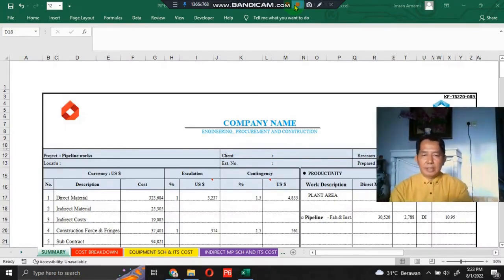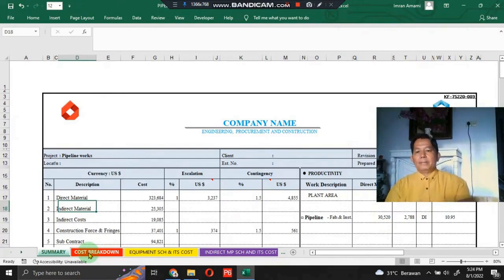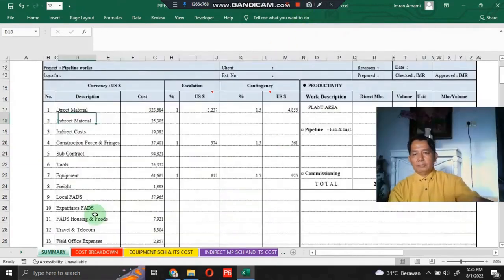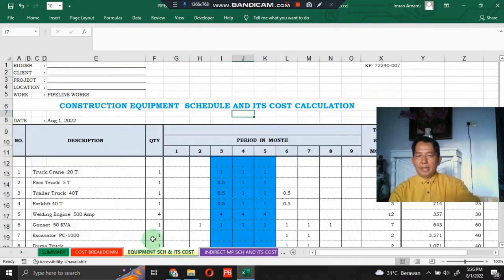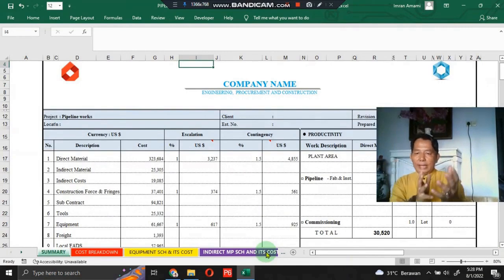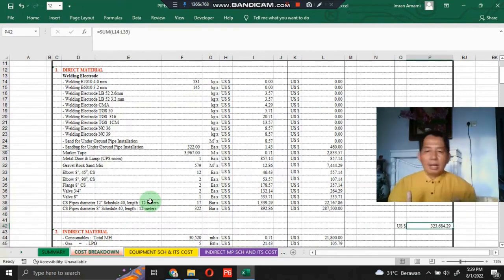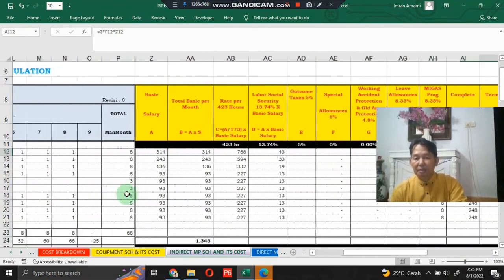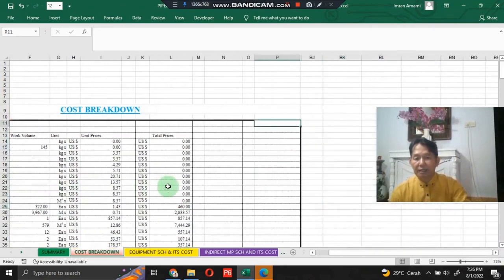PROJECT COST AND CASH FLOW ESTIMATE FOR PIPELINE WORK-imran amami channel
Hi everyone! I'm excited to share a new template for Project Cost and Cash Flow Estimate for pipeline work, developed after many requests. This comprehensive solution includes three integrated spreadsheets to streamline project costing.

The Cash Flow section features four worksheets: Cash Flow Condition, Project Cash Flow, Project Cost Classification, and Progress Plan. In the Budget Estimating part, you'll find six worksheets, covering Summary, Cost Breakdown, Direct Manpower and Equipment Schedules, NDE Cost, and Indirect Manpower.

Additionally, the Subcontracting Cost section presents five worksheets for Summary Quotation Price and cost breakdowns. All components are interconnected for ease of use. The project spans six months, tackling 23,413 dia inches and 3,852 joints, with a total contract price of IDR 4,500,000,000—subcontracting valued at IDR 1,900,000,000.

The template is customizable to fit your project by adjusting the manually filled cells and is available for purchase.